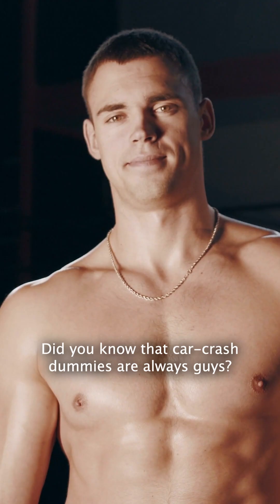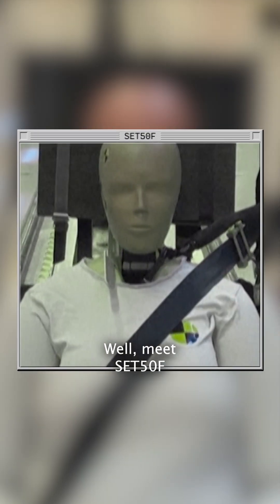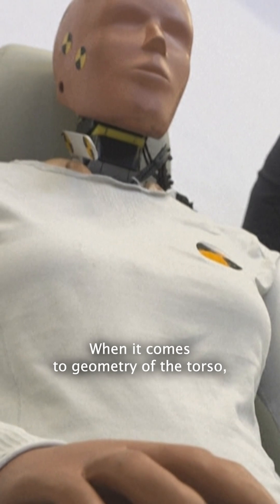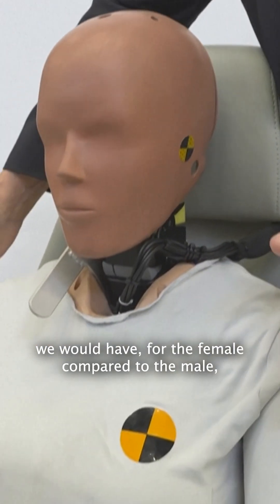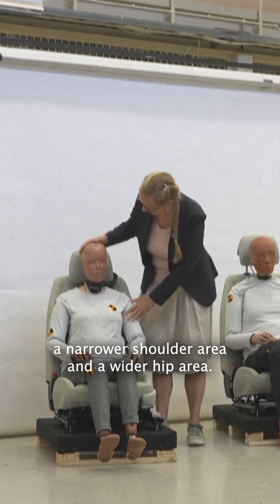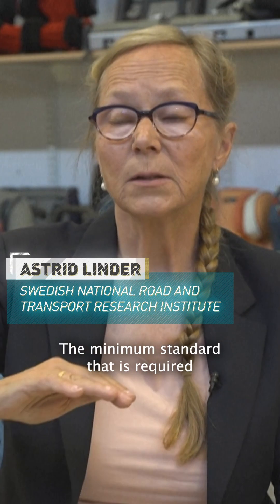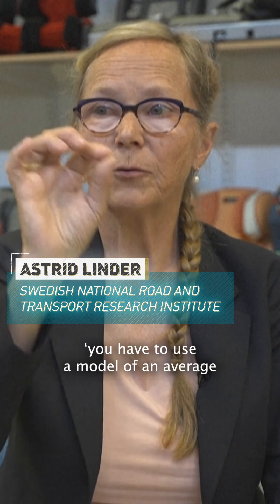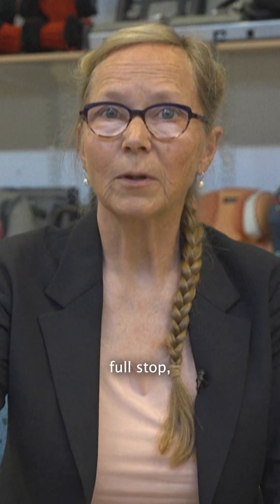The first ever female crash test dummy made in Sweden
Did you know crash test dummies are always men? Well, Swedish researchers just created the first female crash test dummy to create cars more adapted to women.